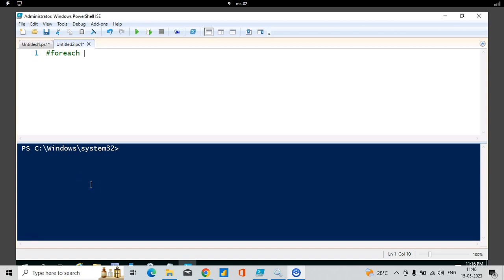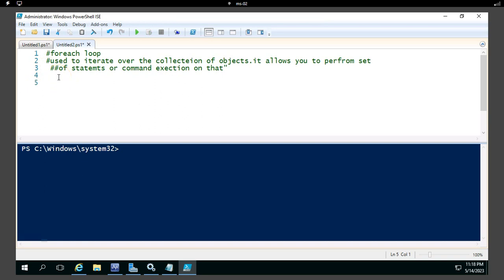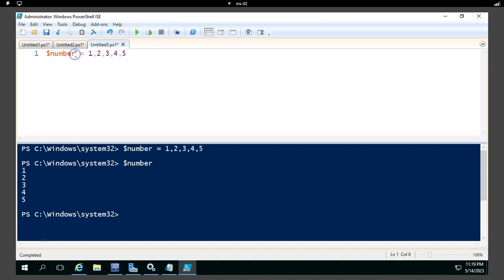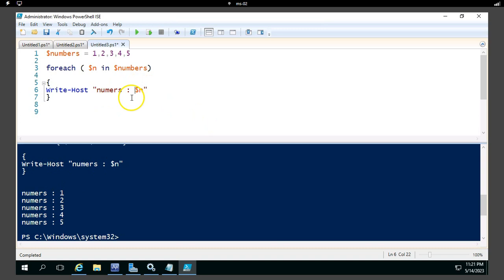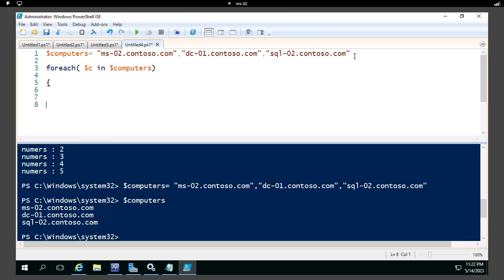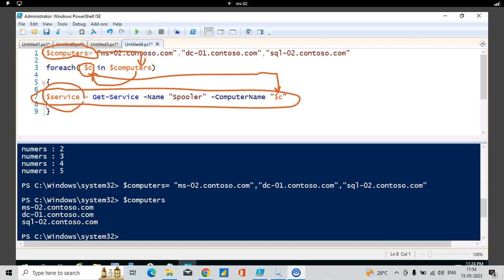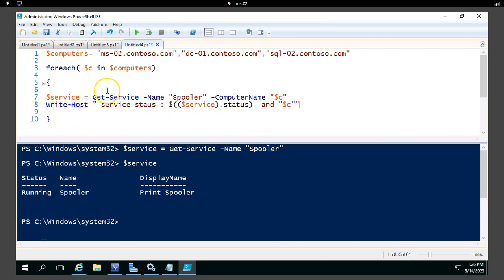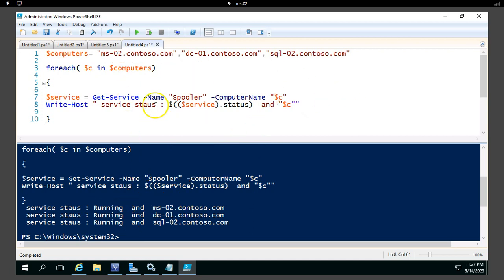how to use foreach loop in powershell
in this i have discussed about for each loop with an examples